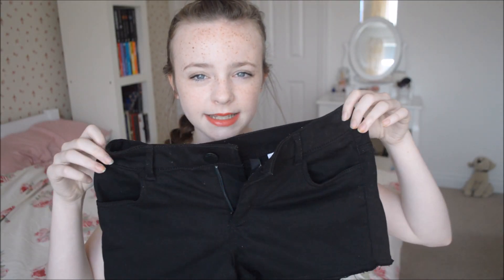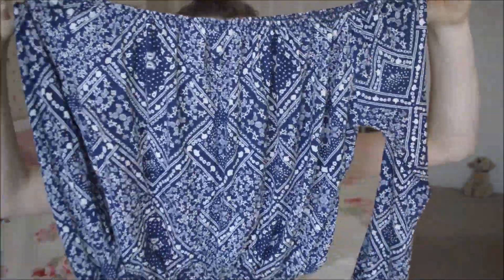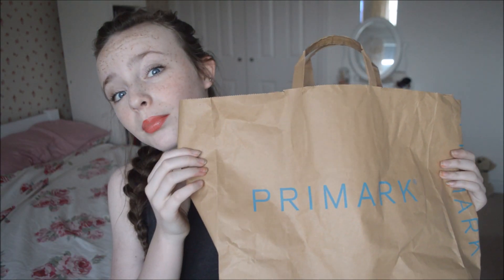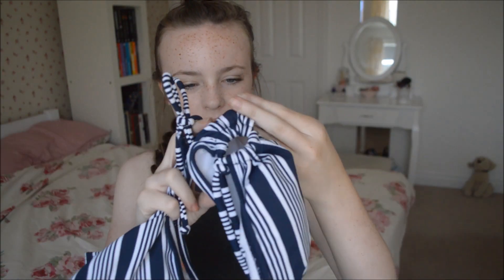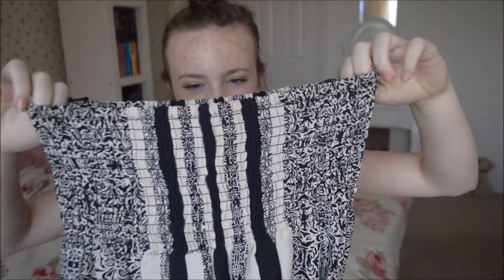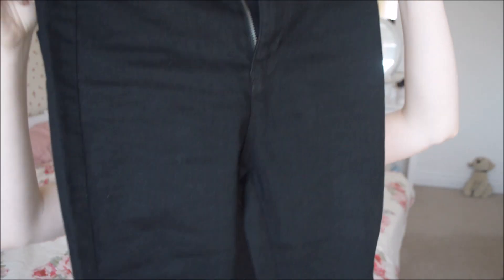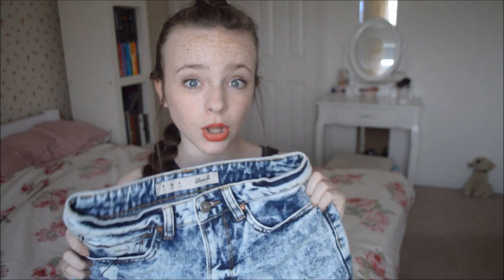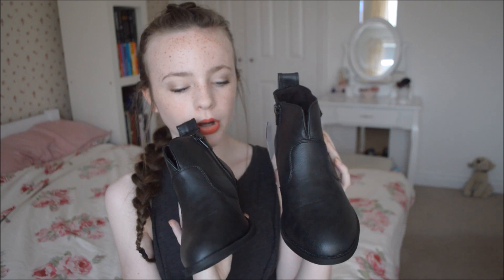Primark haul!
I completely forgot about this video! I filmed it ages ago omg well i hope you enjoyed it anyway!

What back to school videos would you like to see?:)